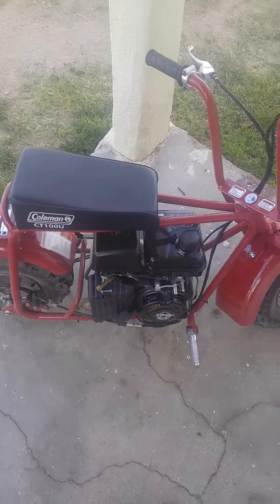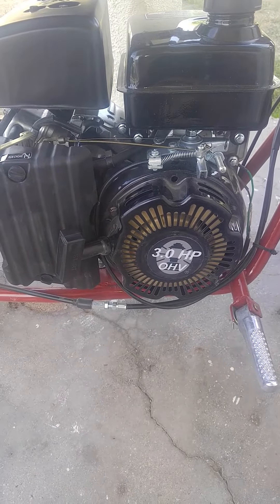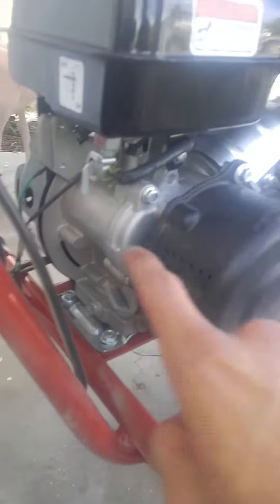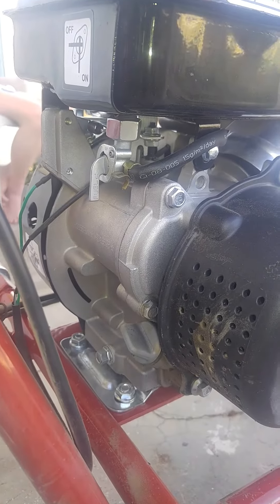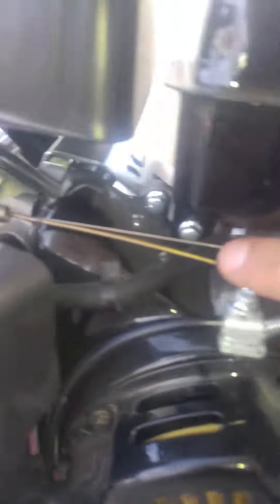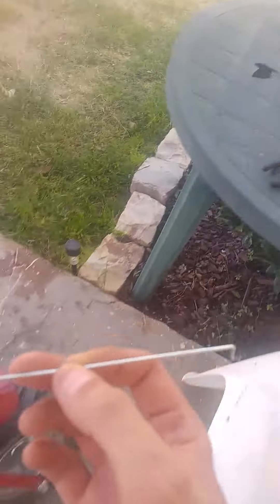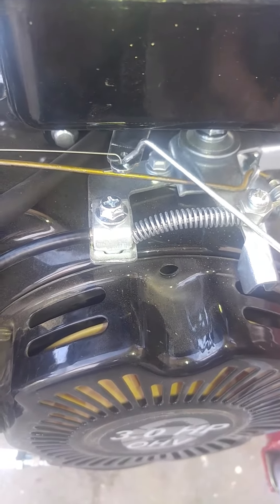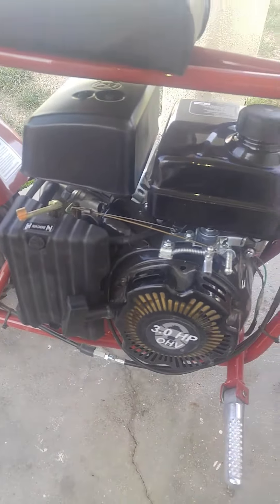Coleman ct 100u Governor bypass ©Spikemandan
How to bypass the governor without voiding your warrenty or taking the engine apart! Poor Boys Style. by Danny Robinson © Spikemandan